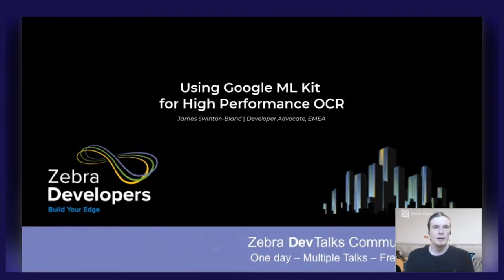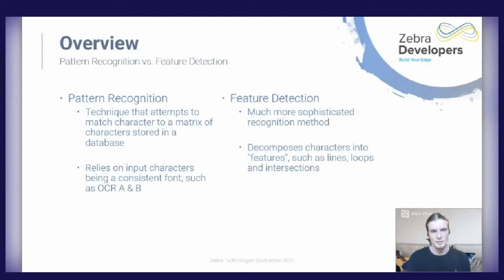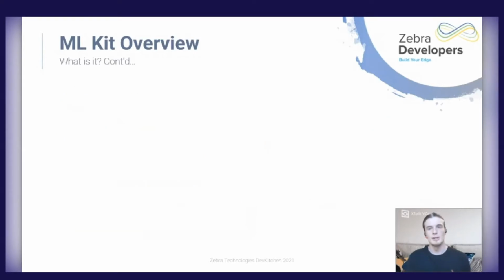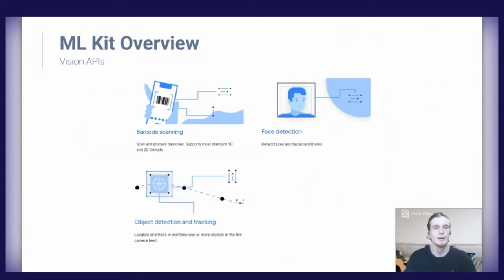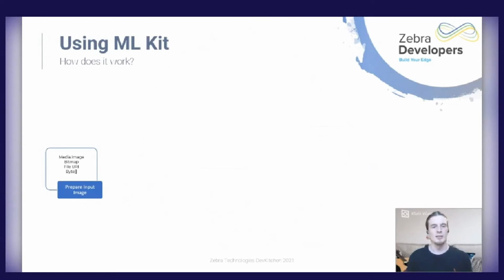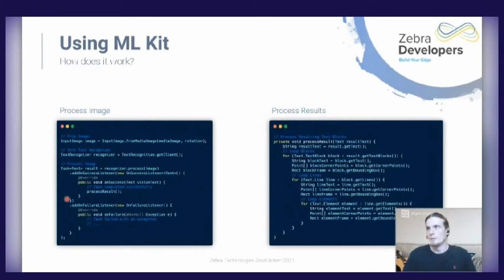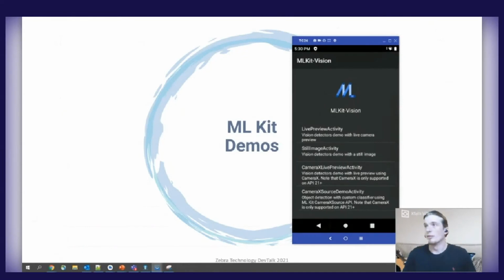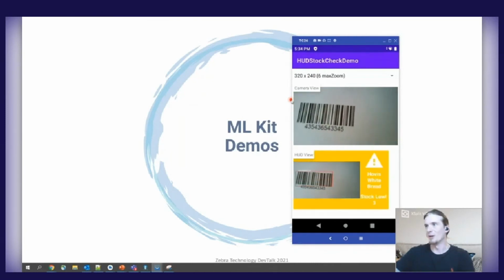Zebra DevTalk | Community Day | Using Android MLKit for High Performance OCR | May 2021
Learn about Optical Character Recognition use cases on Zebra Android Devices using Android MLKit. We include live demos of OCR via the HD4000 Heads Up Display and also cover alternative libraries for OCR, such as Anyline, a Zebra Registered ISV.
Interested in learning more about Zebra's software suite? to find out more. For an in-depth look at OCR technology, please